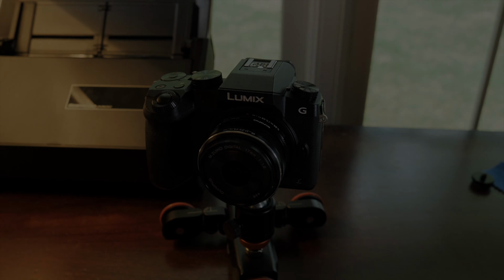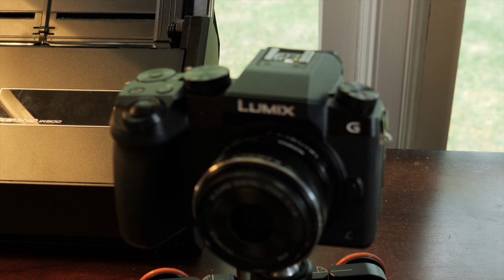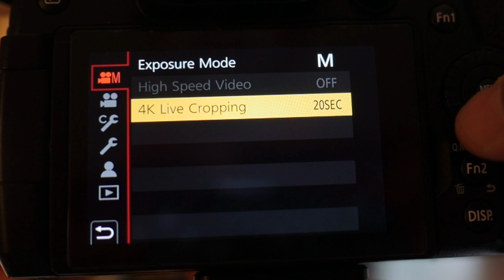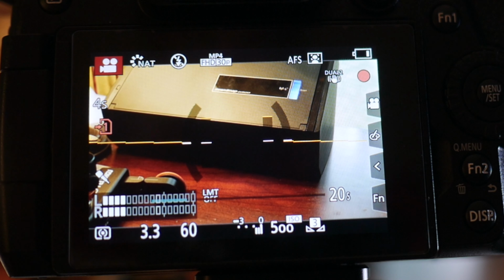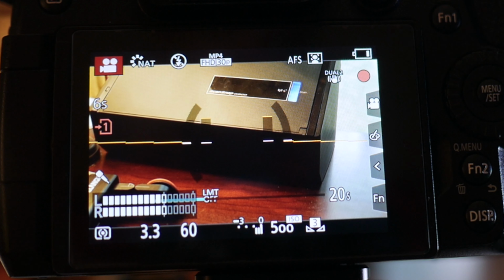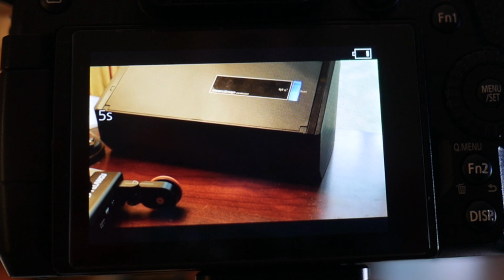Lumix G9 - In body pan and dolly moves - All digital!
A great little trick hiding right inside your camera menu...if you have a G85, G9 or GH5 you can do the same thing.   Dolly and pan moves right inside the camera body without even moving the camera!

Panasonic G9

Canon SL2 (killer auto focus)
Budget 4k Camera (panasonic G7)
Best Action Cam for Vlogging (hands down)
Streaming media capture
Best USB Mic (Yeti)
Best USB travel mic (hands down)